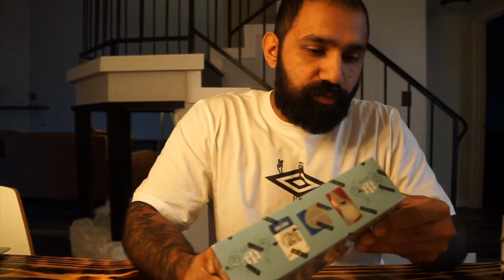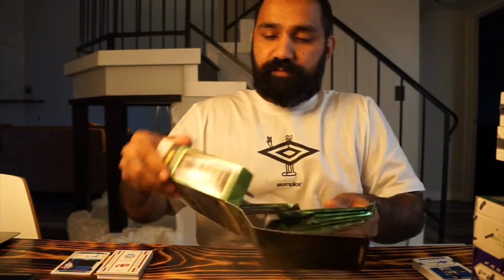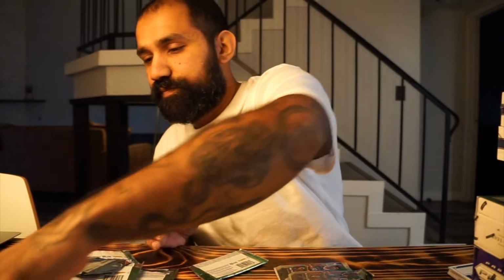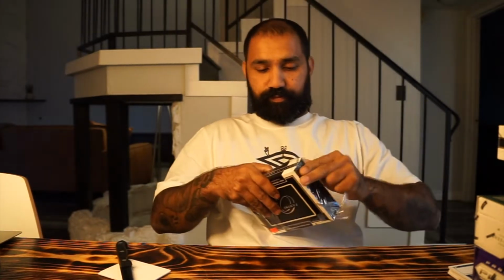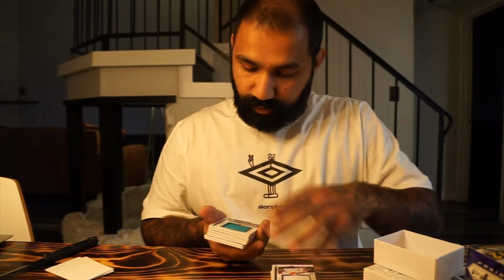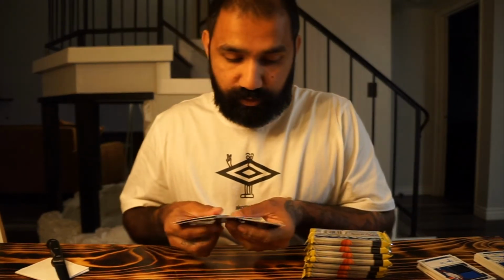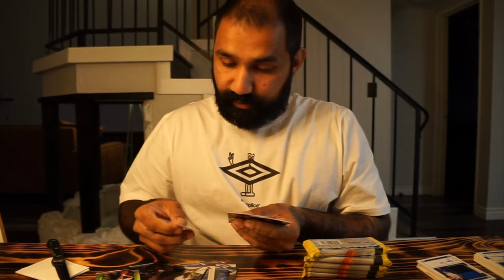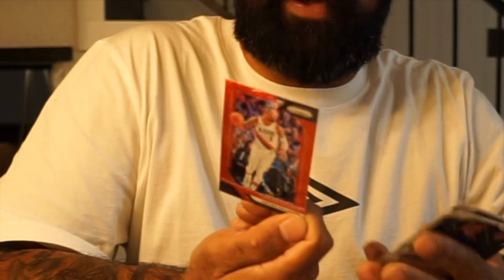ODT RAW RIPS | 20K Worth in Wax!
You read that right! We open 20K worth of wax at the MarinationStation. These products have been sitting for years or dare we say "Marinating" for years. Prizm, Select, NT, Noir, and more! Shoutout to our buddies The Awesome Shop in Vegas.

Video Production and editing by @Creative_Diggs